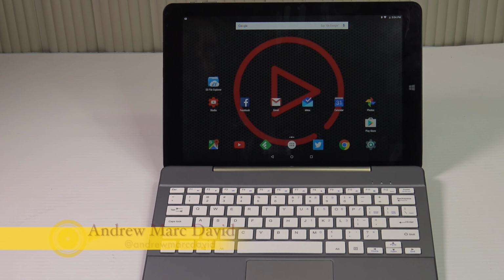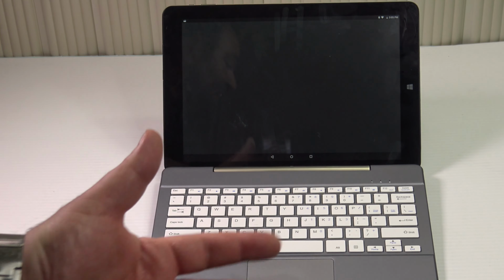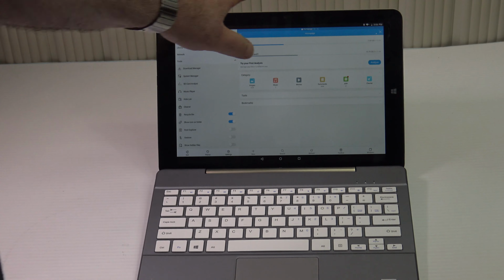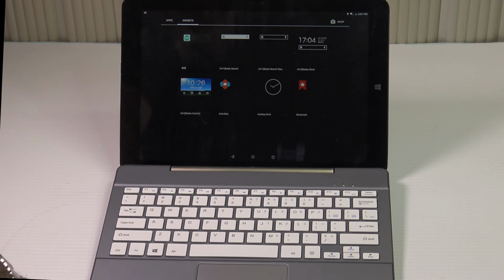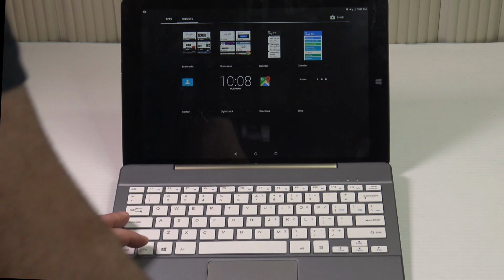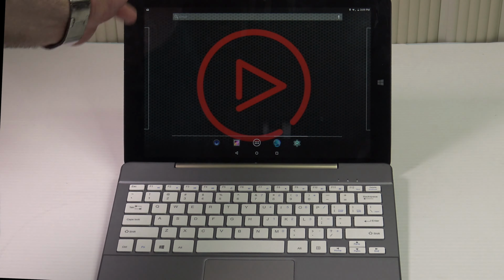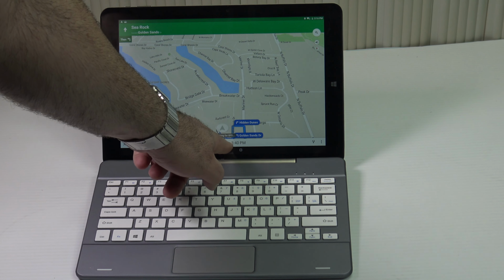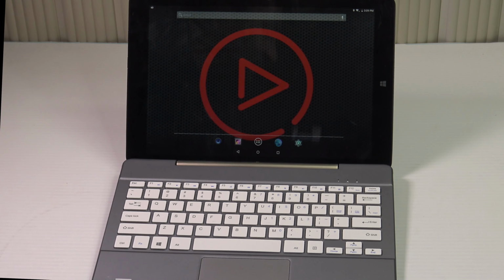Chuwi Hi12 Dual Boot: Android First Look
**Banggood has a new discount coupon valid again for the Chuwi Hi12, coupon 5131eb gives you $30 off making it $229***

To Purchase

Chuwi Keyboard Dock

OFFICIAL CHUWI STYLUS

◾Tablet Model: CHUWI Hi12
◾Screen Size: 12.0 Inc
◾OS: Windows 10, Support Dual OS (Windows 10 + Android 5.1)
◾Colors: Champagne Gold; Space Gray
◾Screen Resolution: 2160*1440 (3:2)
◾CPU: Intel X5 Cherry Trail Z8300 (Max up to 1.84GHz)
◾GPU: 8th Generation Intel Graphics up to 500MHz
◾USB: 1 x USB 2.0, 1 x USB 3.0 and 1 x Micro USB 2.0
◾RAM & ROM: 4GB + 64GB
◾Extended Storage: Up to 128GB
◾Battery: 11000mAh
◾Camera: 2MP Front Camera, 5MP Back Camera